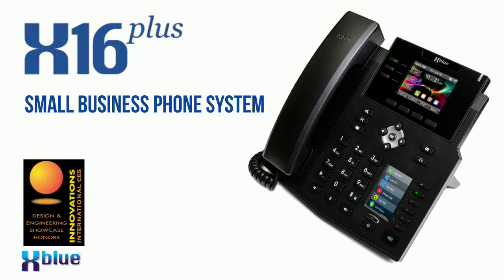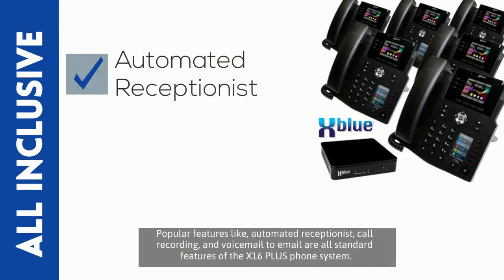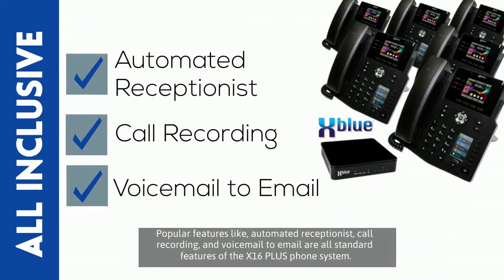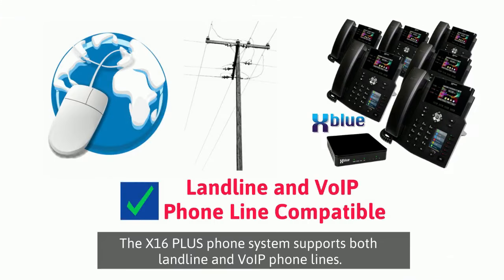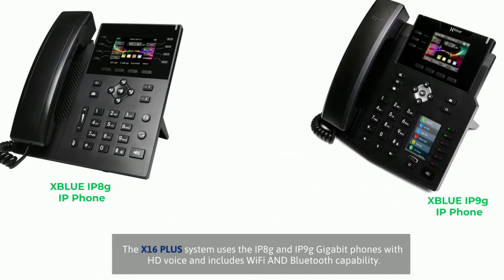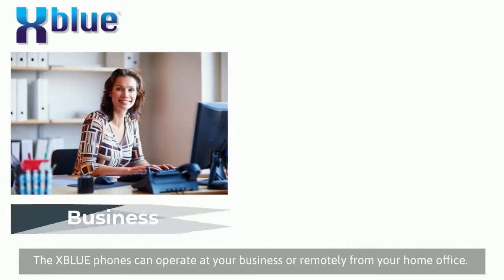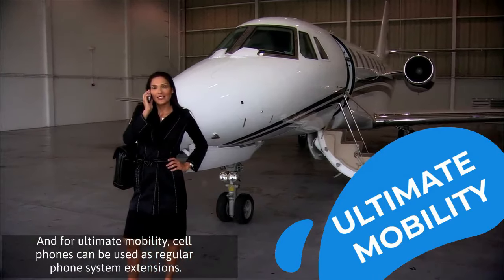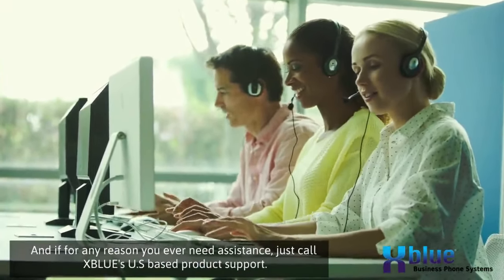X16 Plus with VoIP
X16 Plus with VoIP capability connects to standard network wiring found in most offices.  With X16 Plus with VoIP you can easily set up Off-Site Extensions for Remote Workers, uses XBLUE VoIP Phone Lines or Phone Company Landlines, and Call Forward or Transfer calls to Cell Phones.